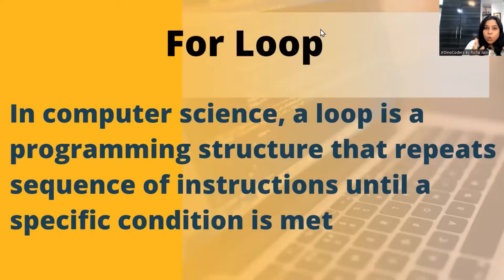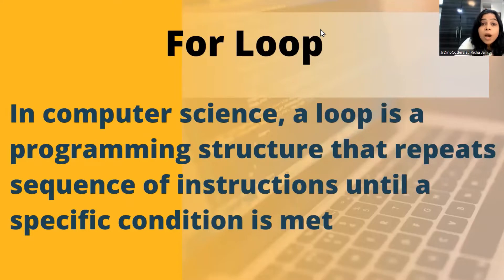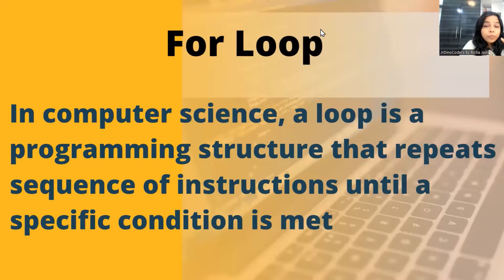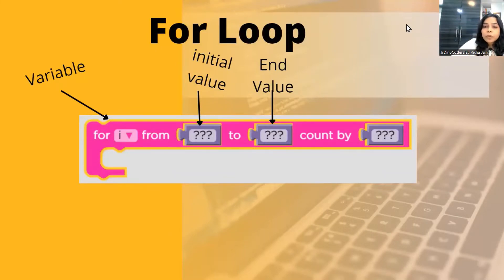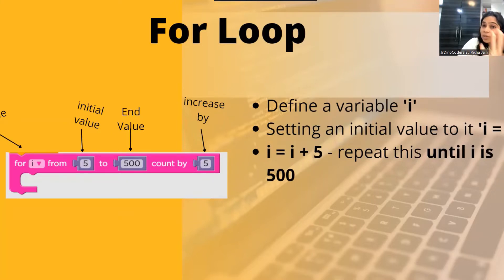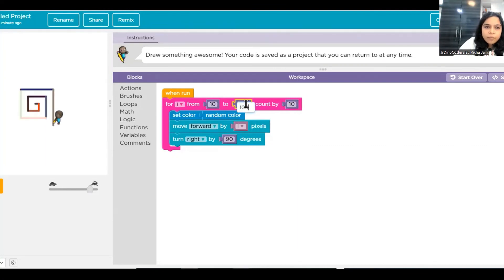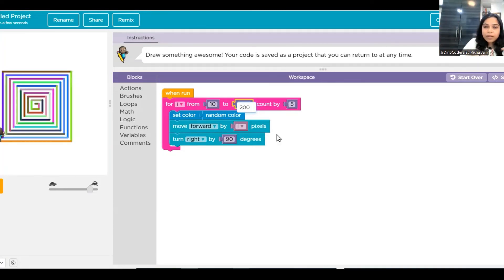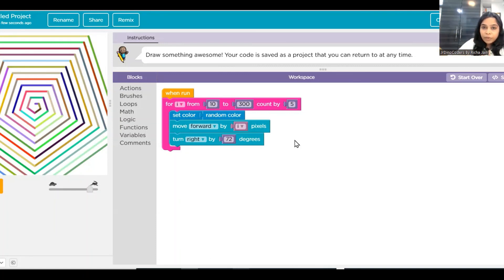Understand 'for loop' in sprite lab | Coding for kids | Basics of Coding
Let's understand about for loop. In this session, we will understand the theory of for loop and will also do some interesting exercises to visualize its power.

00:00 - Introduction
01:15 - What is a for loop ?
03:26 - How does a for loop looks like in Sprite lab ?
05:45 - For loop in Artist Lab
06:43 - Prove execution of For loop
09:15 - Create a spiral rectangle in Artist Lab
10:05 - What is a spiral rectangle ?
13:44 - Create a spiral triangle in Artist Lab
14:53 - Create a spiral hexagon in Artist Lab